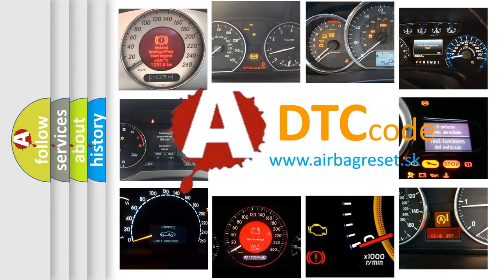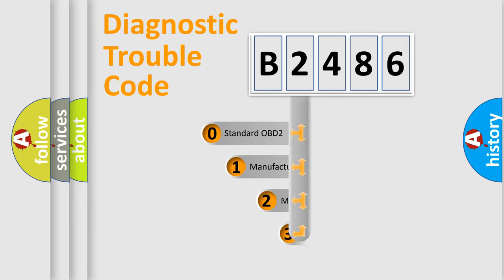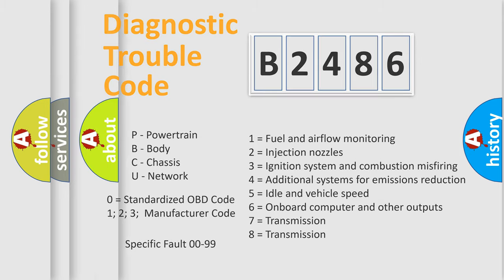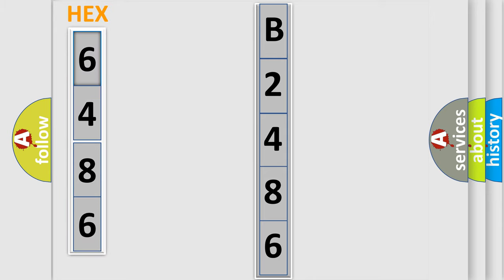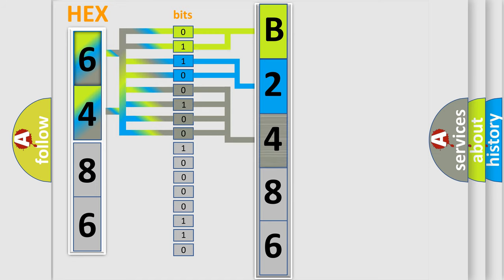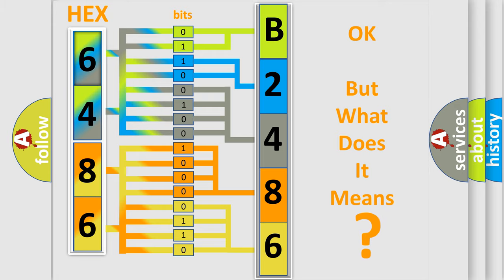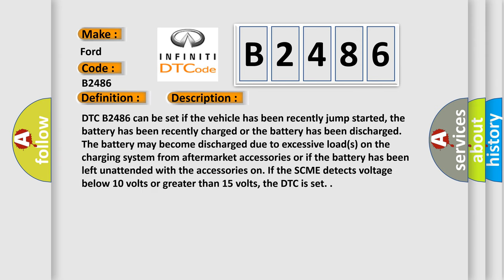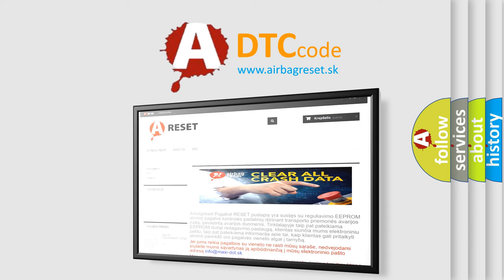DTC Ford B2486 Short Explanation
Contents:
0:21 Basic DTC analysis according to OBD2 protocol standard.
1:48 Insight into programming
2:58 A diagnostically understandable description of the Diagnostic Trouble Code
3:05 Basic error definition

Make:
Ford
Code:
B2486
Definition:
Climate Control Seat Module Voltage Out of Range
Cause:
DTC B2486 can be set if the vehicle has been recently jump started, the battery has been recently charged or the battery has been discharged. The battery may become discharged due to excessive load(s) on the charging system from aftermarket accessories or if the battery has been left unattended with the accessories on. If the SCME detects voltage below 10 volts or greater than 15 volts, the DTC is set.